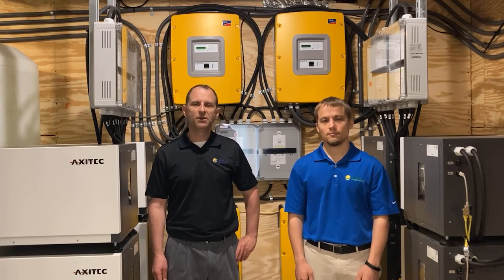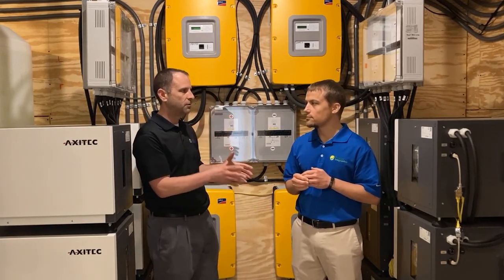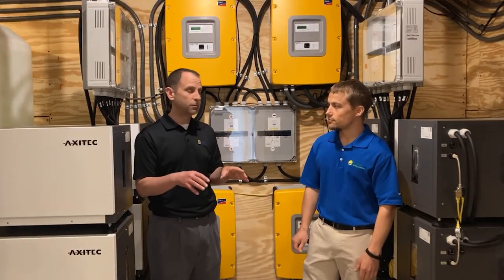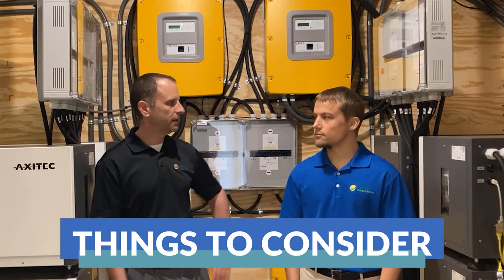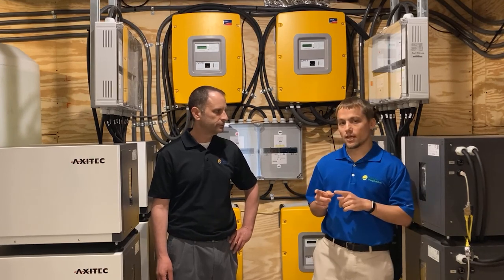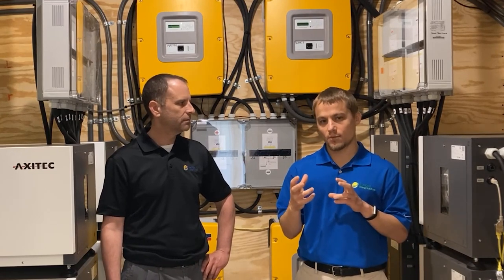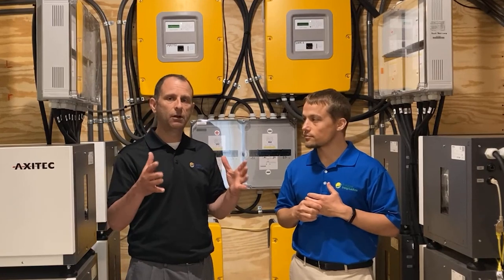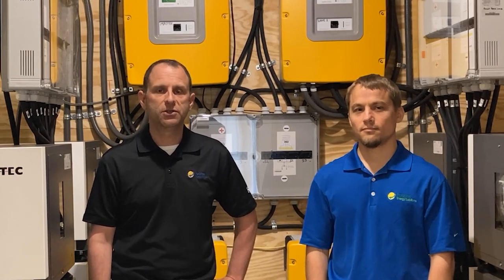How a Home Solar Battery System Works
In this video, you'll learn how a whole-home battery backup system works and how batteries integrate with solar panels. Along with tips for a successful installation and price estimates.

Timestamps:
0:00 Intro
0:18 What equipment is required for a whole-home battery backup system
3:28 Items you need to consider for a successful battery install
5:20 How to manage your loads and size a battery backup system
6:21 Space requirements for batteries and other backup equipment
7:48 Tutorial summary